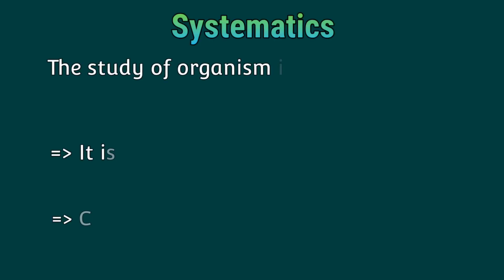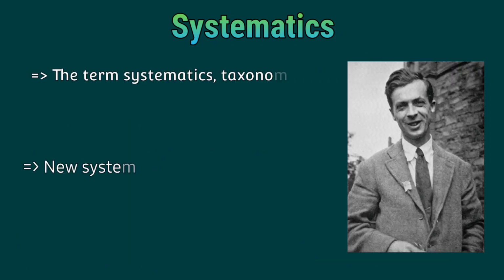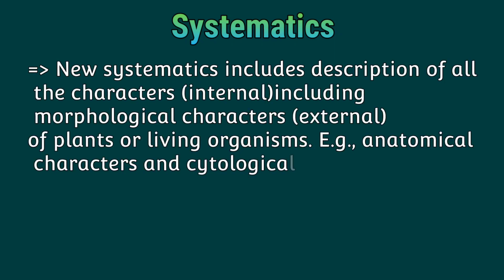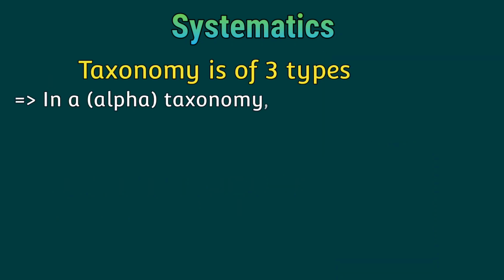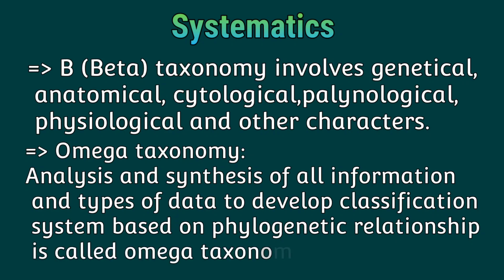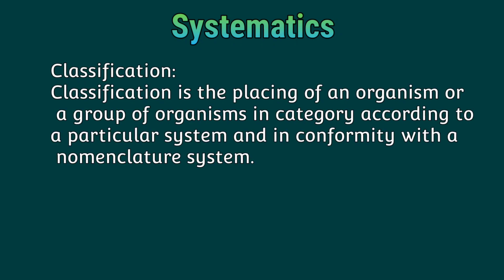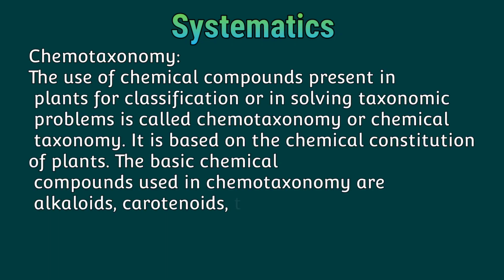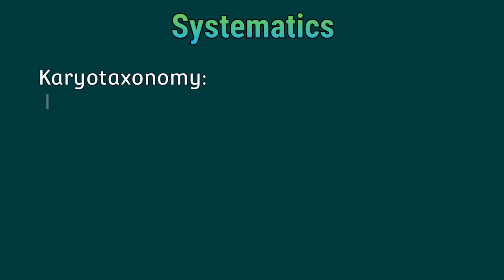THE LIVING WORLD-Systematics P-3